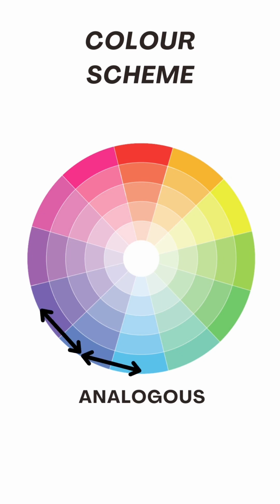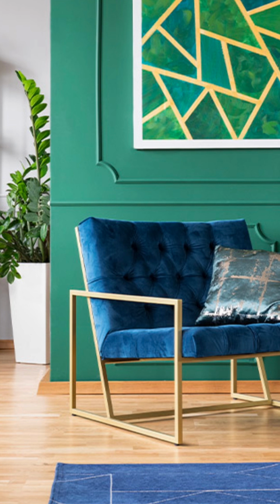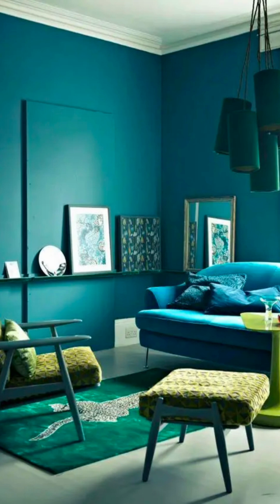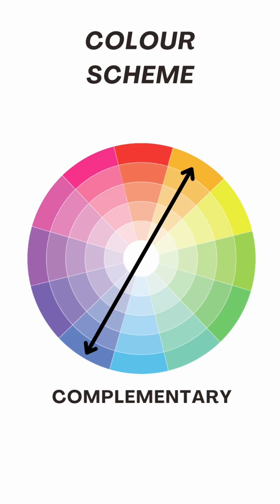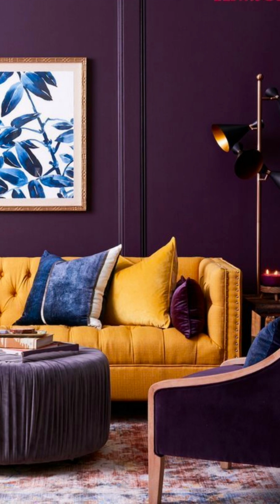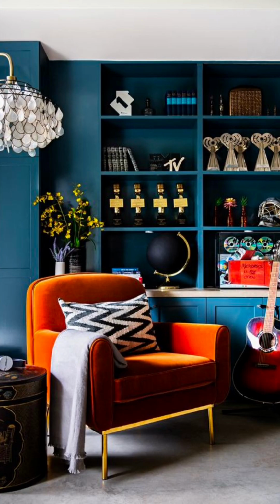Colour Schemes of Interior Design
Fine out how to effectively furnish your room and maximise space utilisation. By defining zones in strategic locations and ensuring a clear traffic path, you can create an arrangement that gives your room a spacious feel.

The colour palette is made of neutral colours to maintain a cohesive and open atmosphere. Additionally, the furniture items are chosen all from IKEA to complement the design.

If you're seeking similar services and inspiration, be sure to visit my